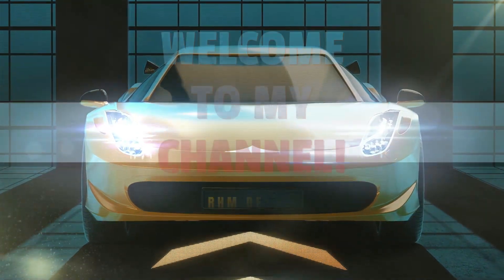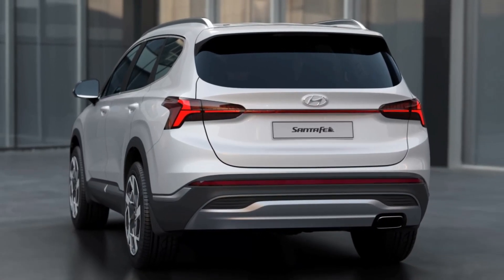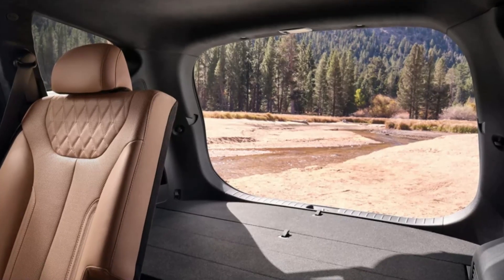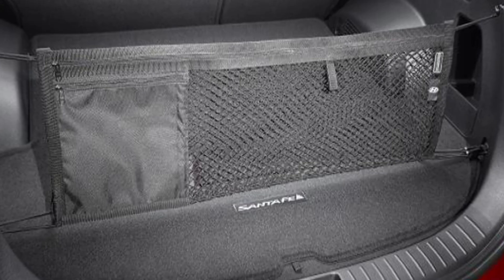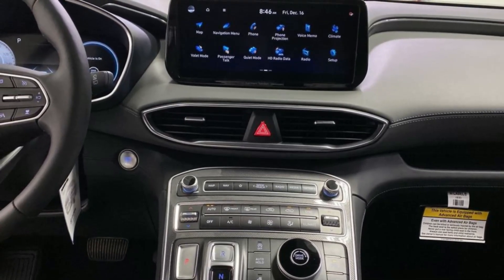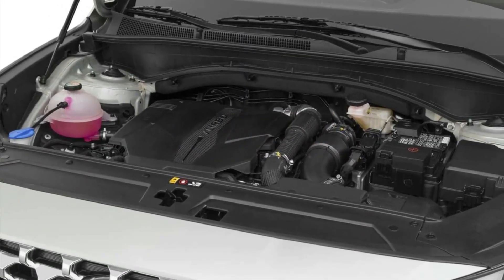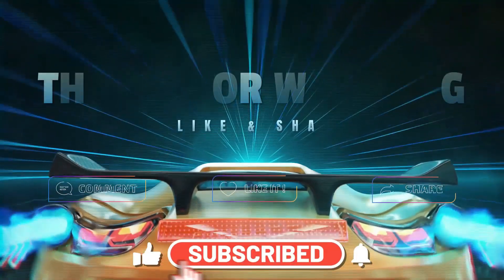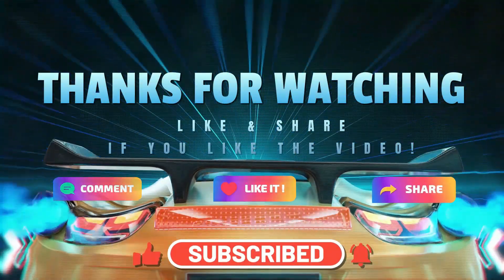Hyundai Santa Fe 2023 INTERIOR & EXTERIOR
Rankings & Awards
The 2023 Hyundai Santa Fe's #3 ranking is based on its score within the Midsize SUVs category. It is the winner of our 2023 Best 2-Row SUV for the Money award. Currently the Hyundai Santa Fe has a score of 8.3 out of 10, which is based on our evaluation of 27 pieces of research and data elements using various sources.

#3 in Midsize SUVs
#13 in Crossover SUVs
#11 in SUVs with 2 Rows

THANKS!